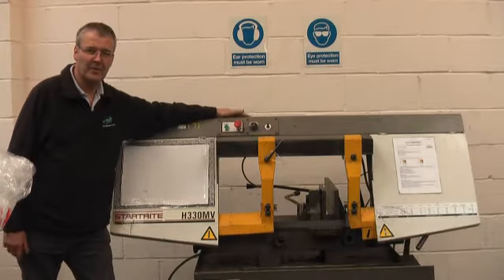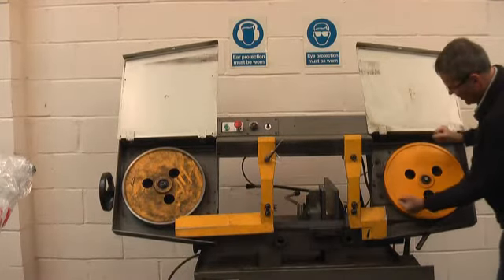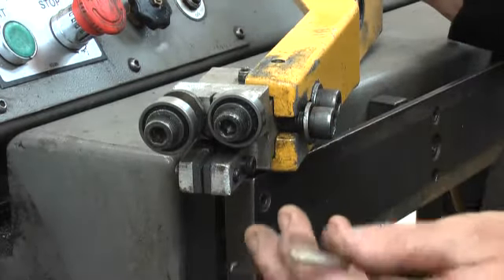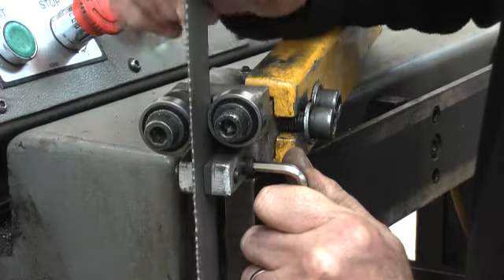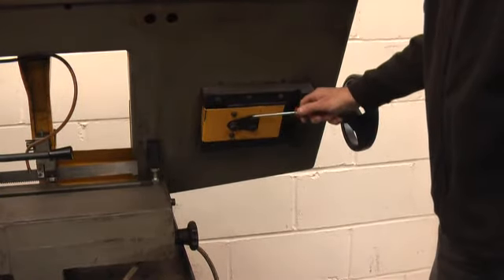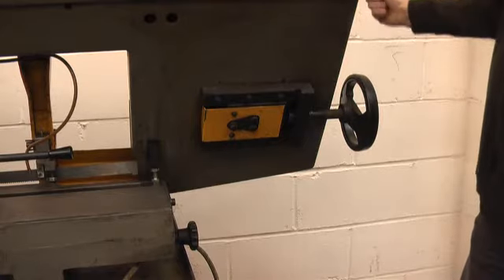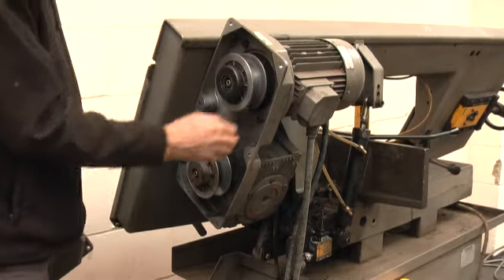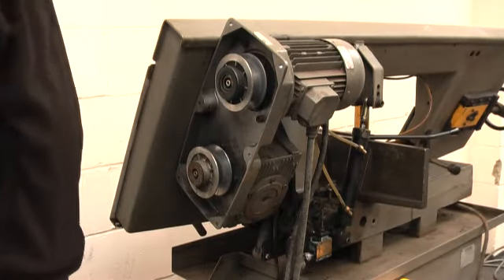STARTRITE H330MV Bandsaw Maintenance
Band saws - Startrite H330MV and H280 bandsaws have some common repairs and checks needed. Allen shows some basic information on what to do and where to look.